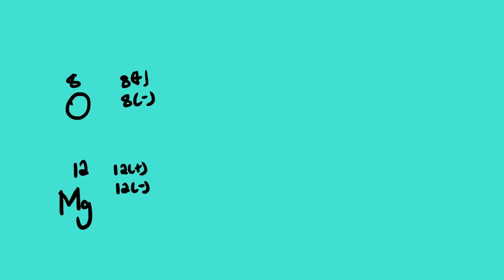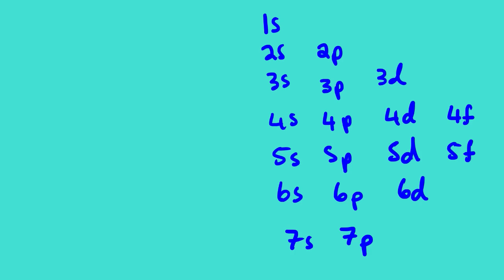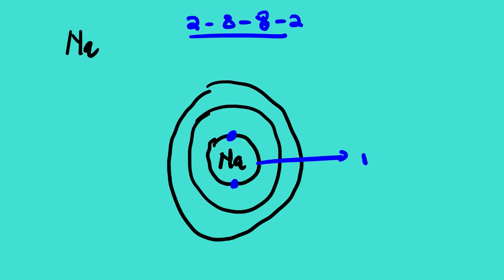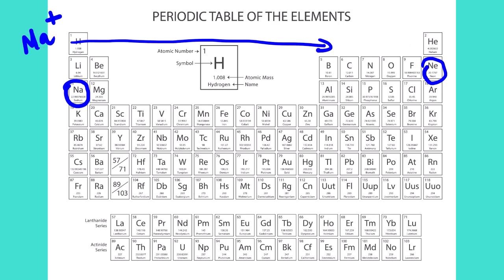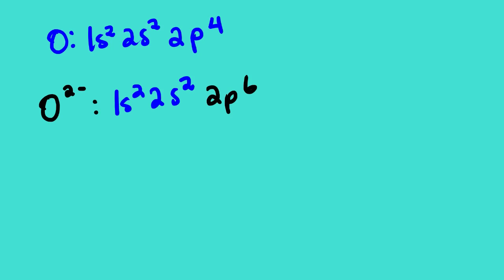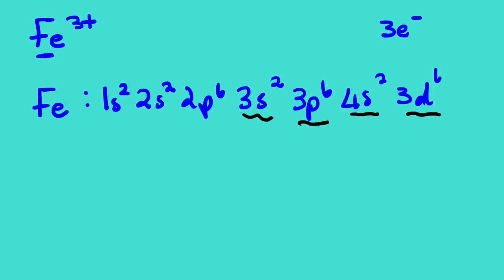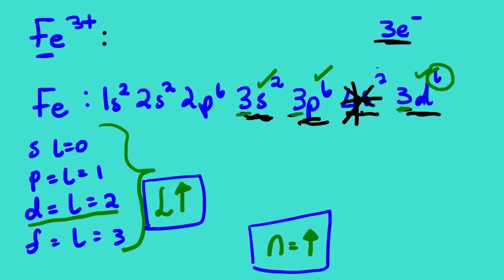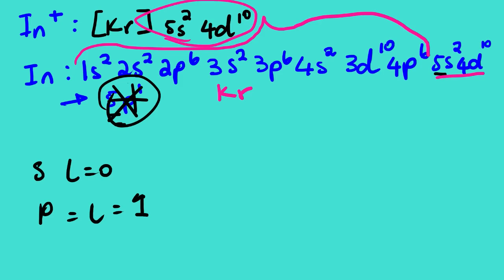ELECTRON CONFIGURATION OF IONS LESSON 101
IN THIS LESSON WE FOCUS ON HOW TO WRITE DOWN ELECTRON CONFIGURATION FOR IONS.